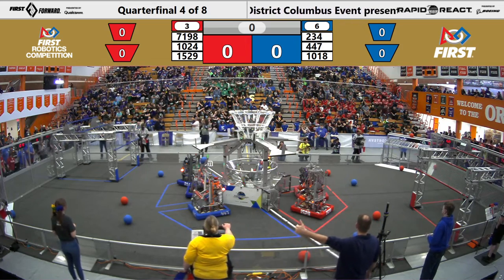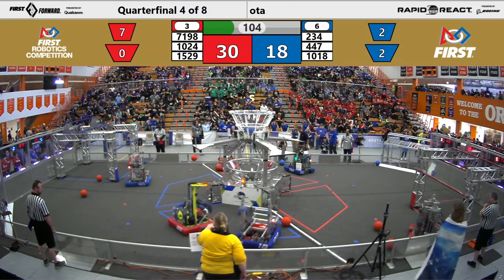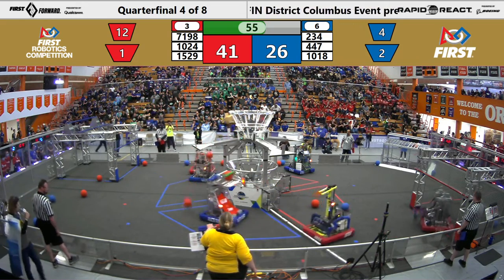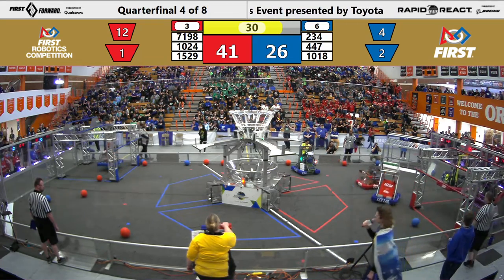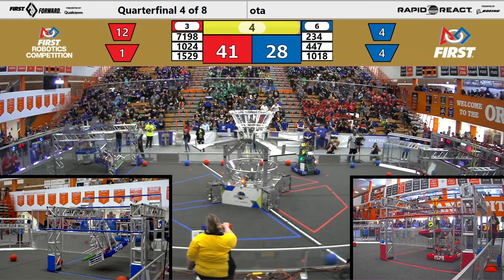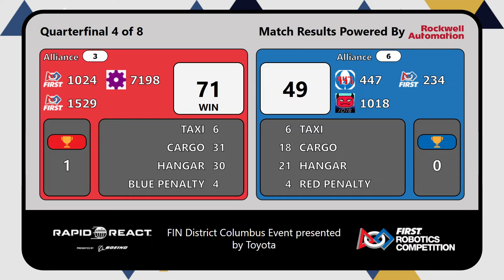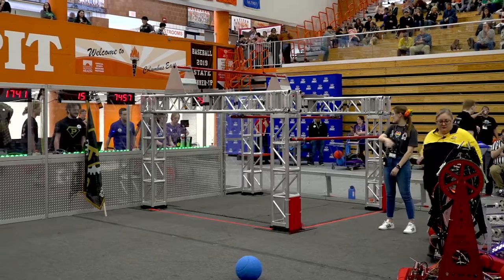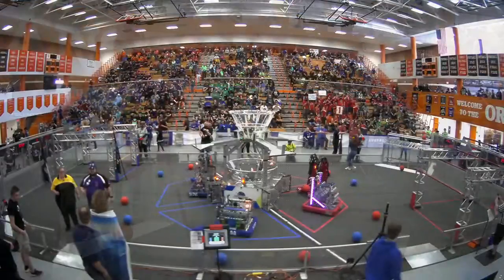FIRST Indiana Robotics - 2022 Columbus District Event Quarterfinal 4